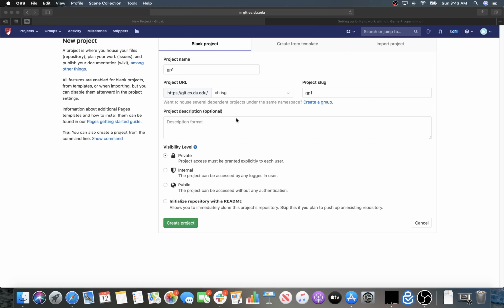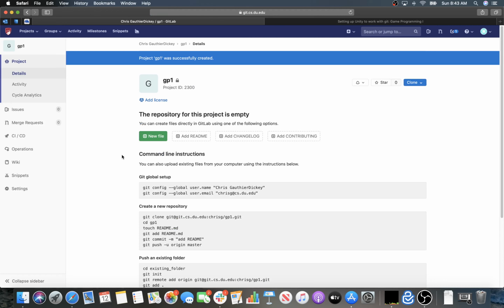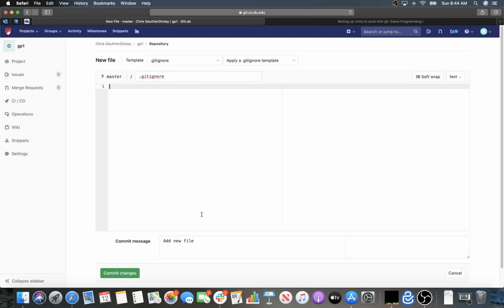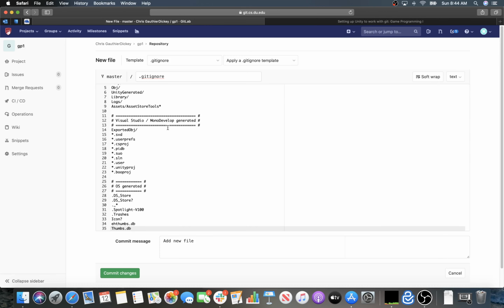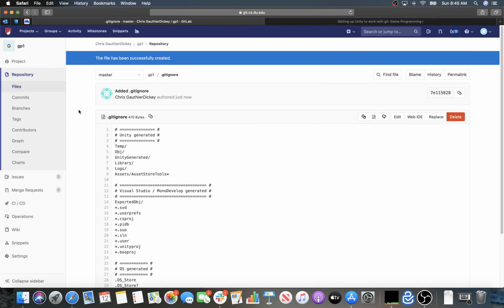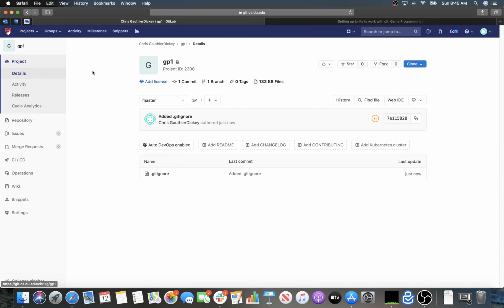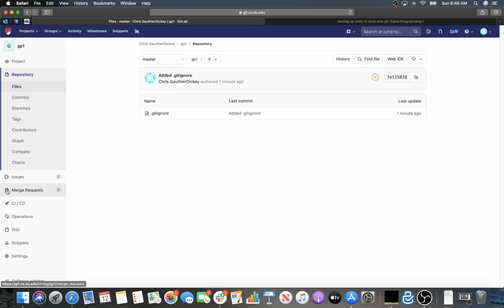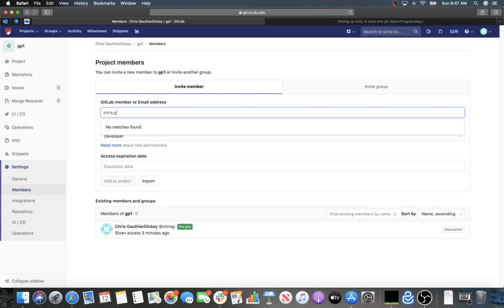Initial Git Setup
This video shows you how to set up git for class and create your initial git repository.